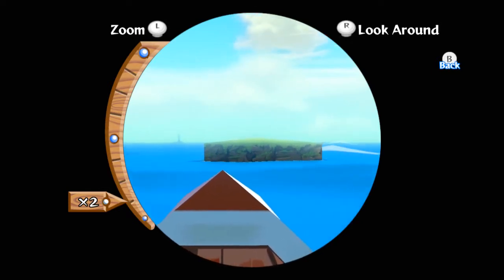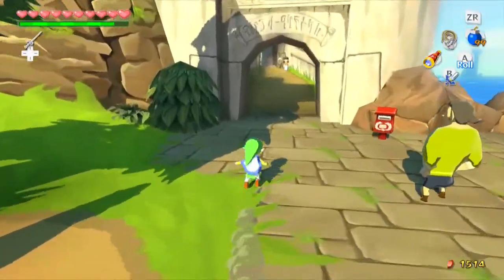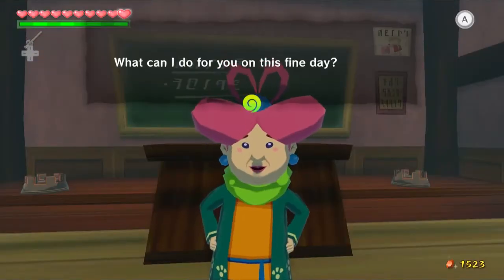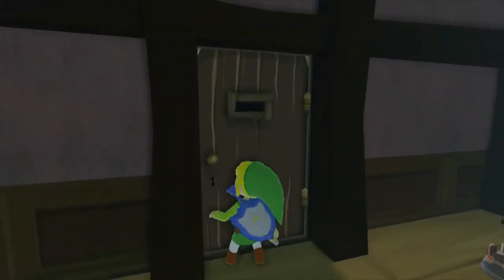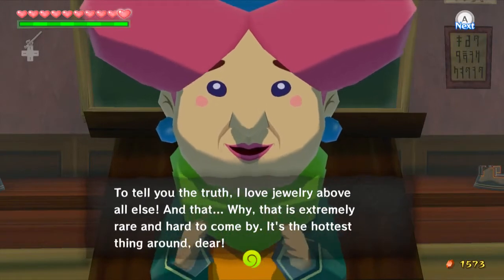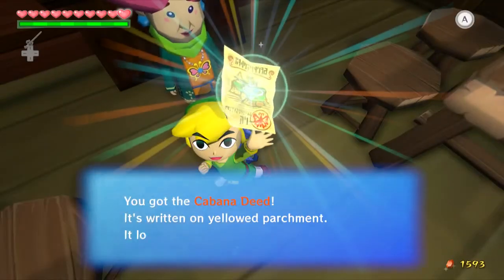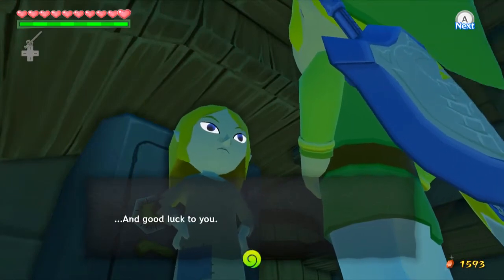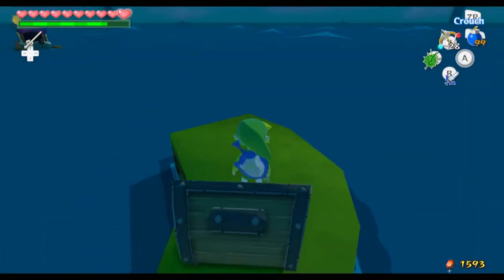The Legend of Zelda Wind Waker HD Part 16- Collecting Things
Welcome back to my let's play of The Legend of Zelda Wind Waker HD in this episode we do some side quests, get a triforce chart and shard, and play hide n' seek with the Killer Bees.